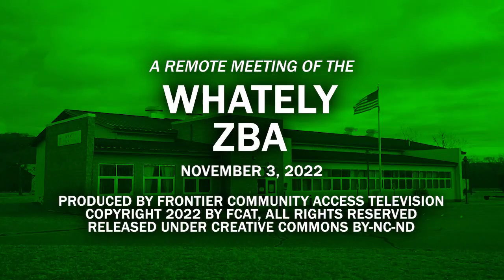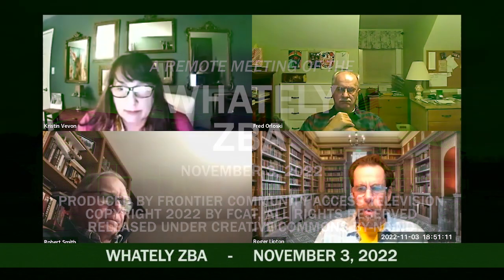Whately ZBA - November 3, 2022